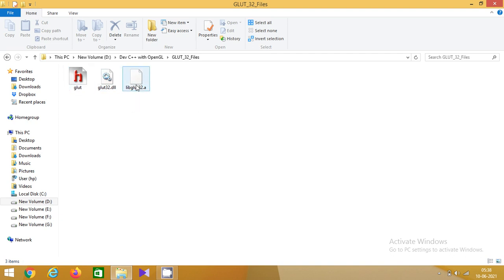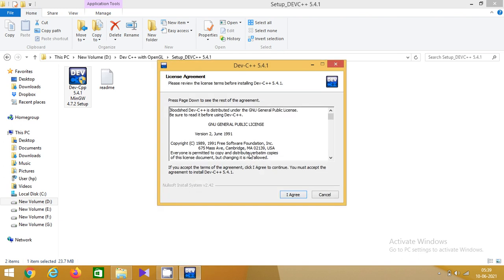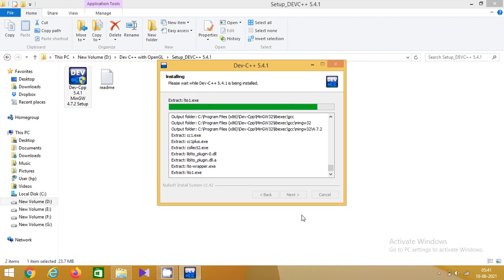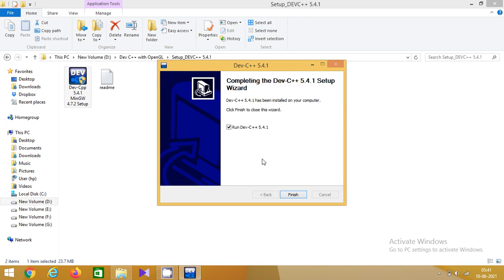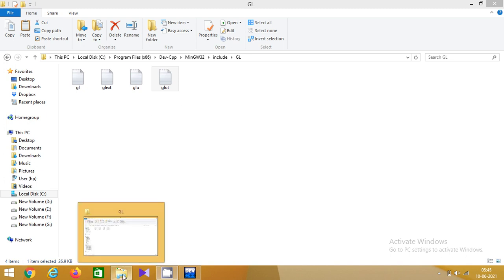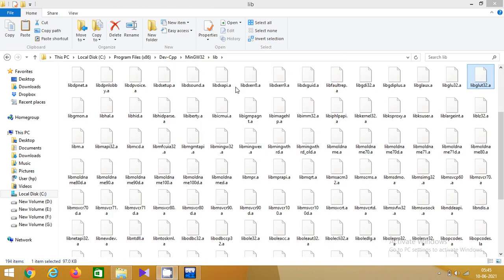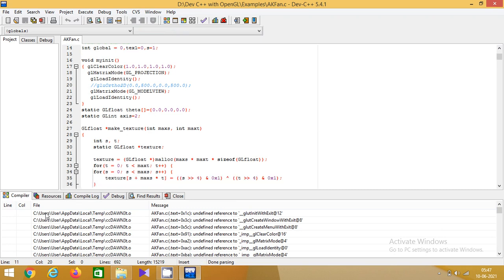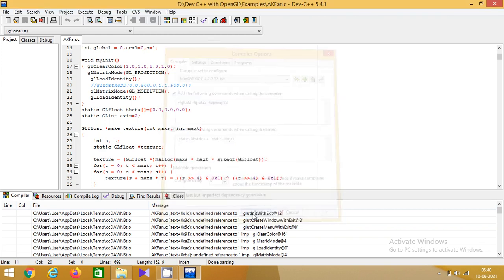How to Install Dev C++ and OpenGL Libraries||Computer Graphics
Installing Dev C++ and OpenGL Libraries in a Simple way. Helpful for Computer graphics programs.